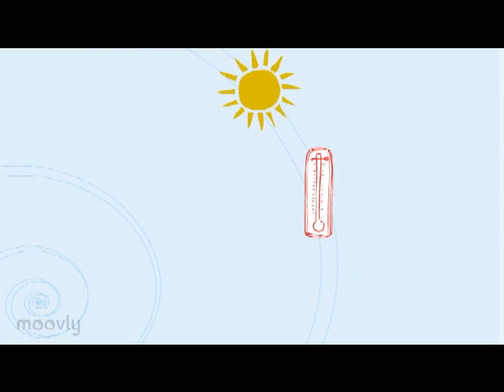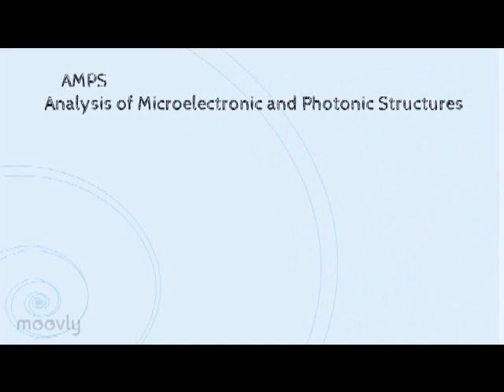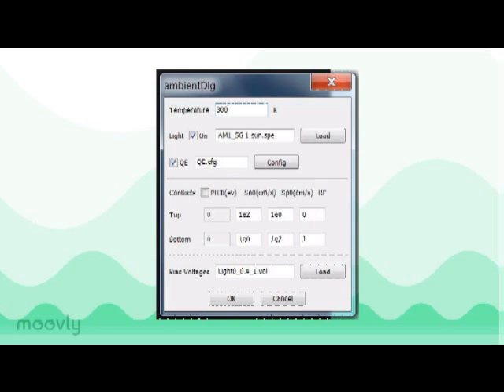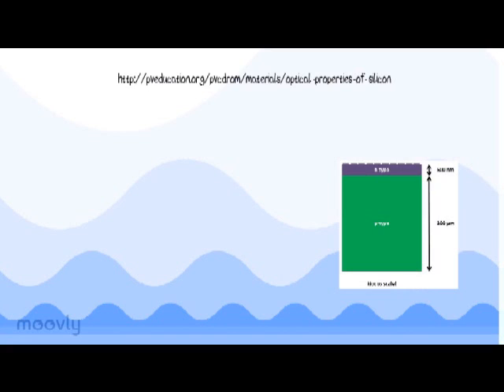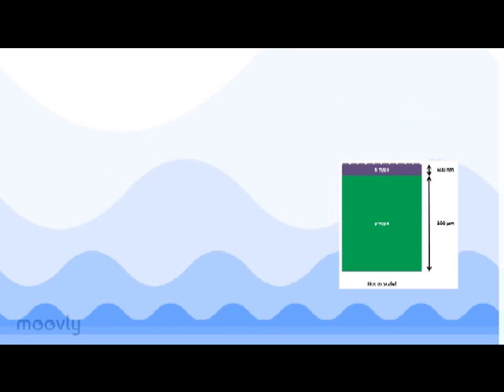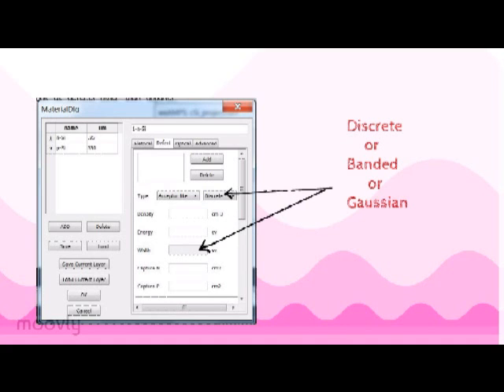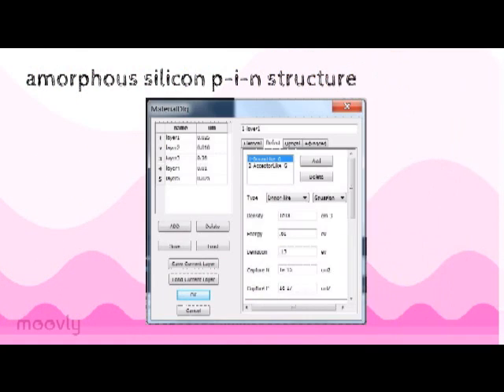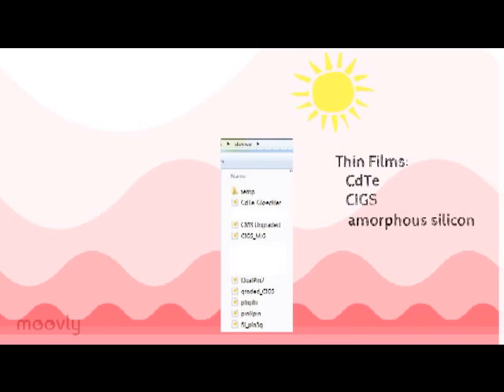Defects in Silicon Solar Cells Part II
A brief introduction to modeling defects using AMPS